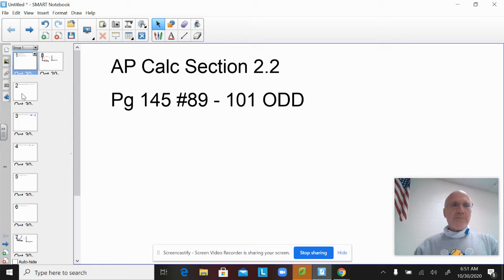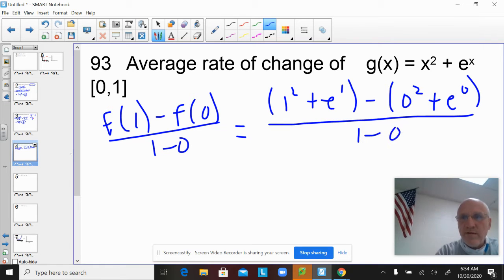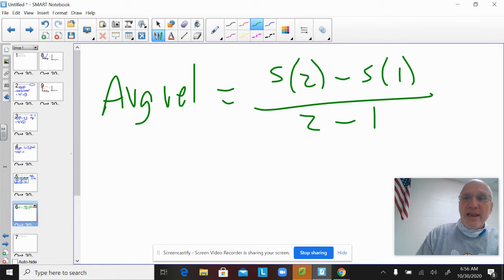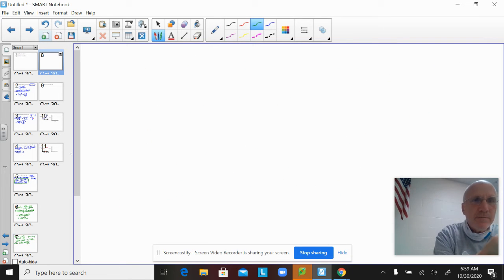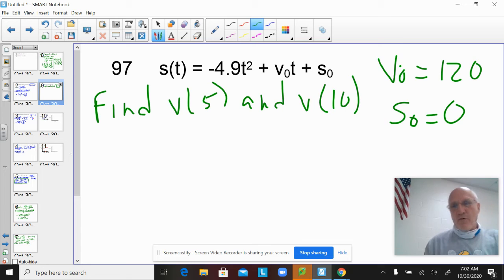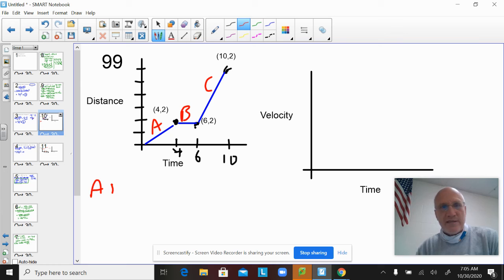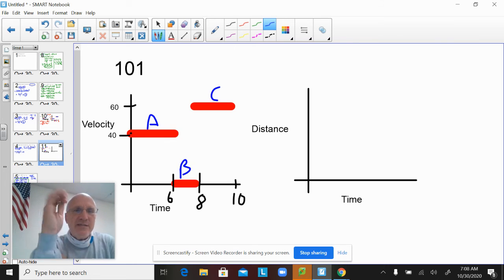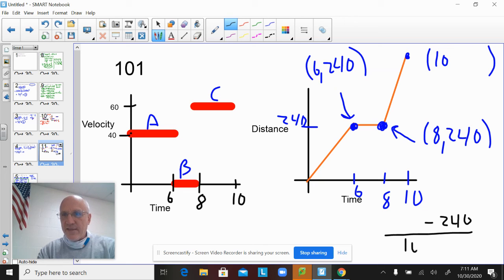AP Calc 2.2 89-101 ODD